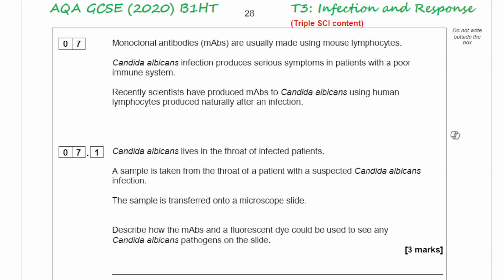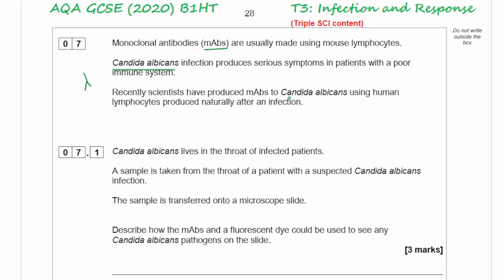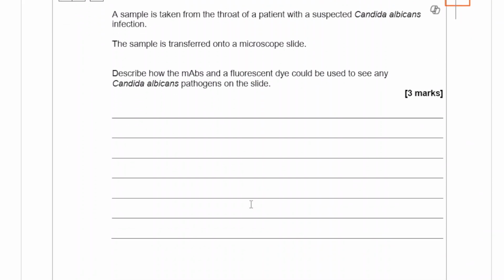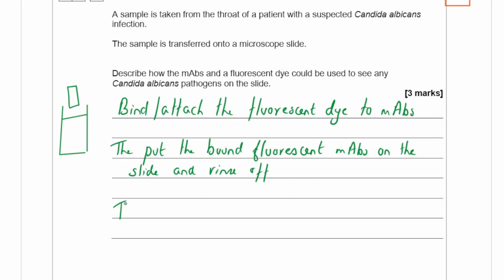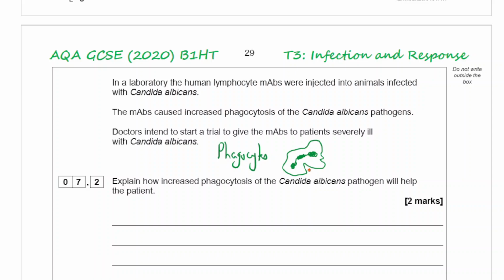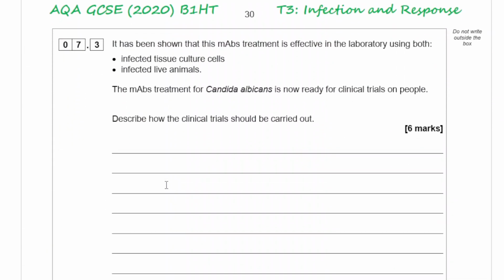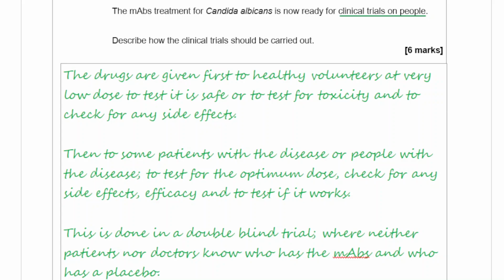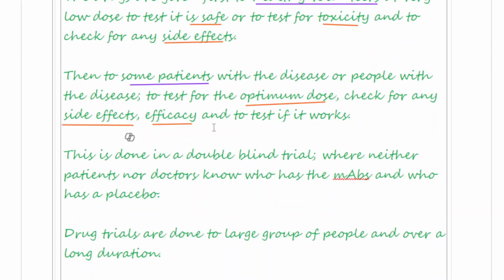AQA GCSE Biology (2020) - Paper 1 Higher Tier Past paper Q6 Walk Through Infection and Response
This Question tests students on their understanding on:
Topic 1 - Infection and Response
Focusing on - Use of monoclonal antibodies / and drug testing / clinical trials